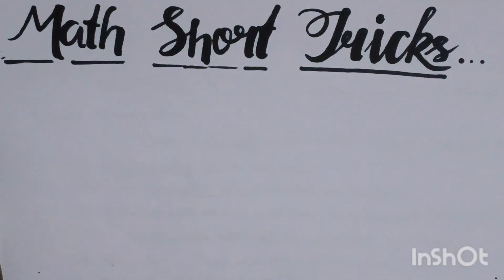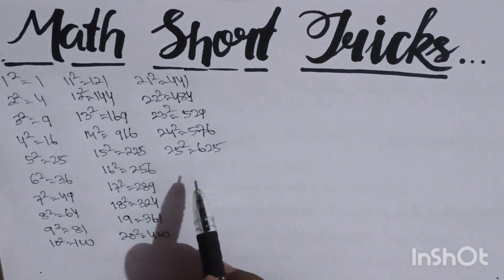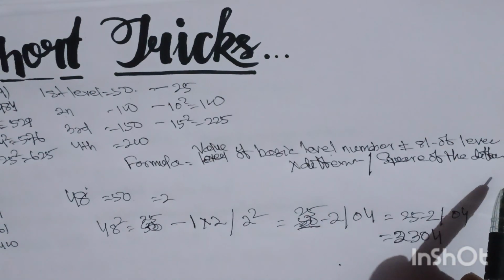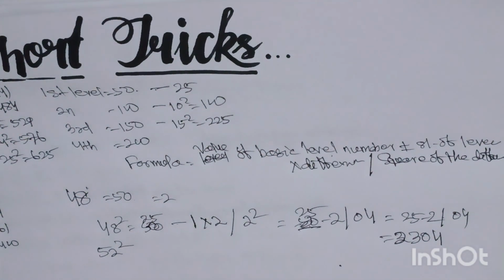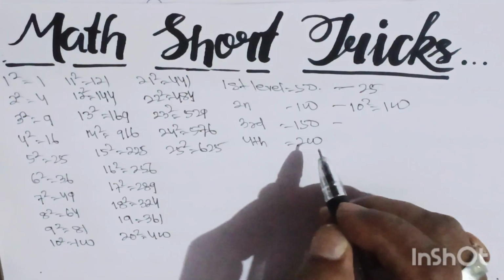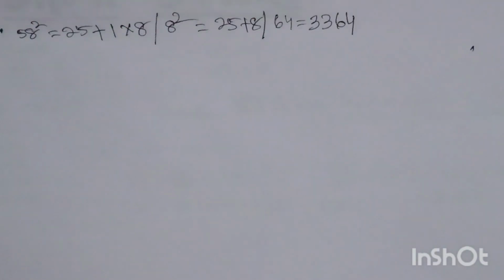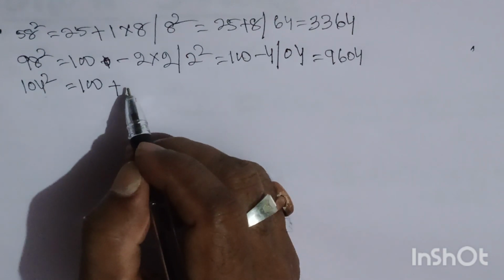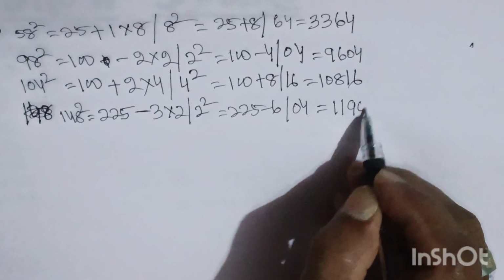Short trick for finding square of any number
learn the easiest way to find the square of any number